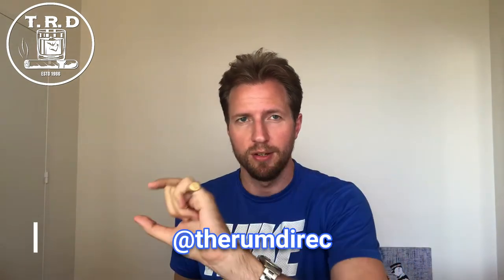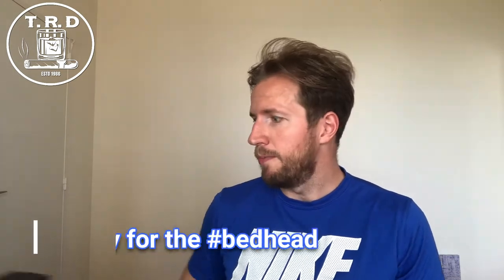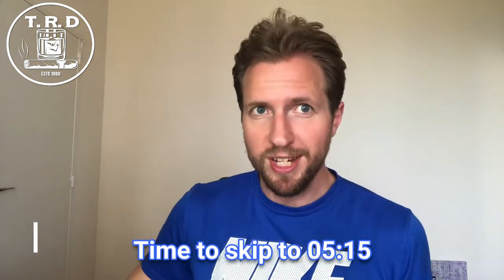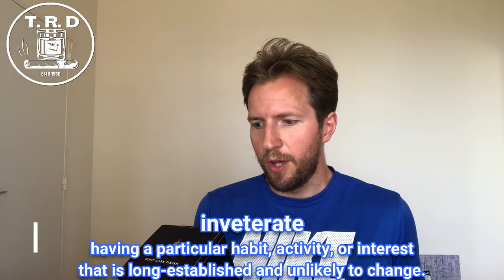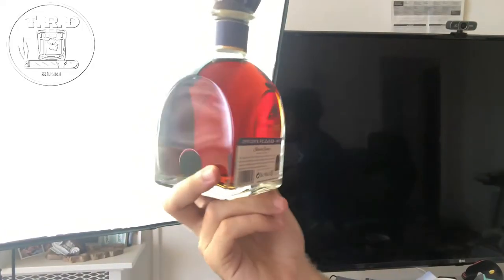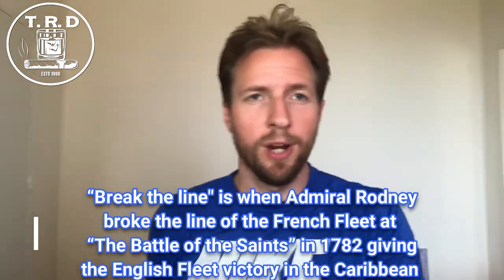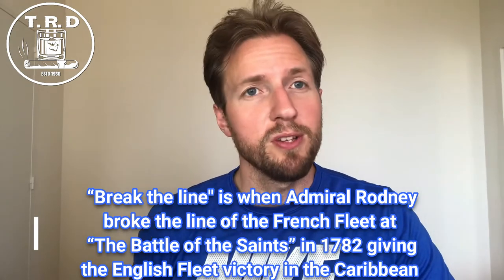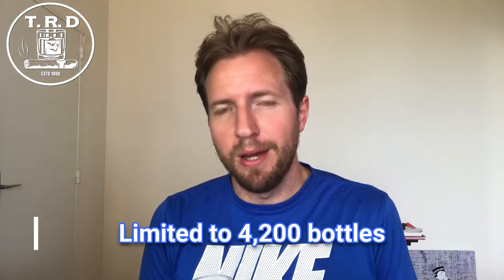Unboxing & Tasting of Admiral Rodney Officers Releases No 1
My opening and reviewing of Admiral Rodney's Officers Releases No.1 Port Cask Finish. Its a delicious bottle that I bought to enter a prize draw currently being run by The Whisky Exchange with a chance to win a complete set of 6 St Lucian rum's link below.